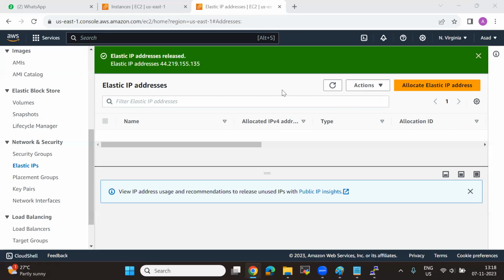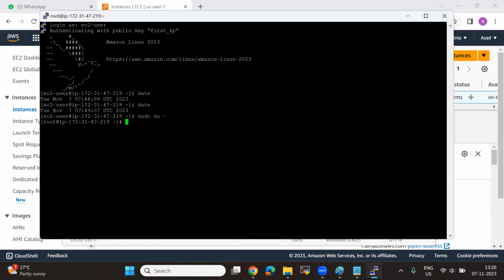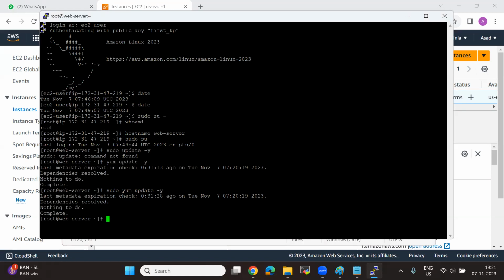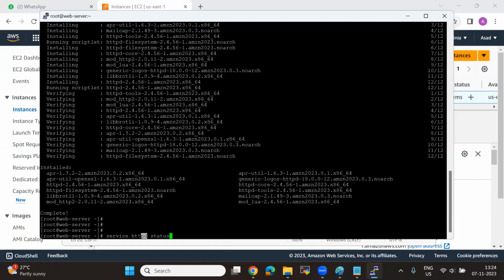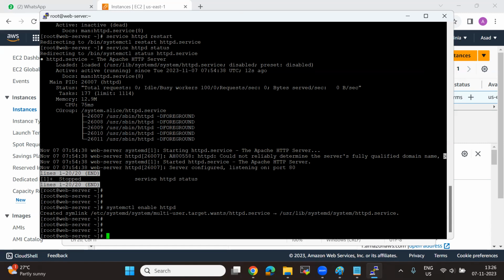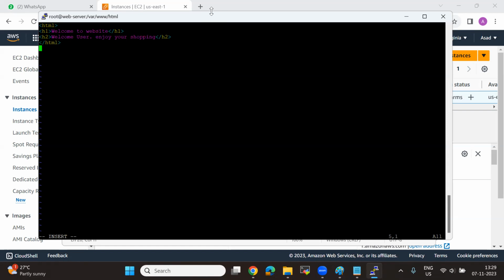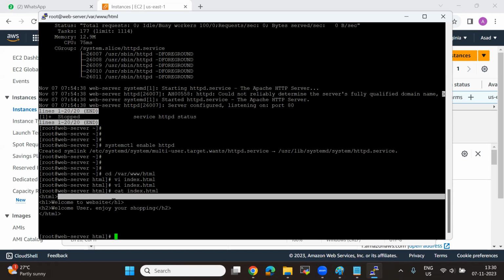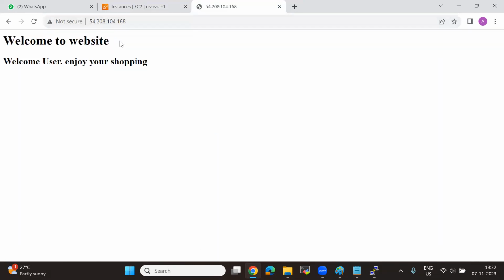Day8 AWS EC2 Auto Scaling Group Horizontal Scaling Vertical Scaling web server part2